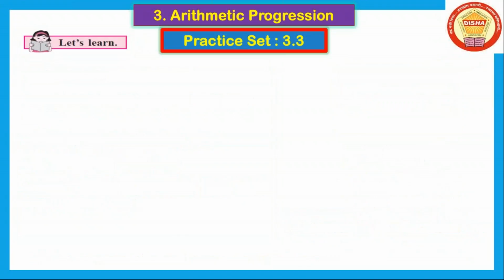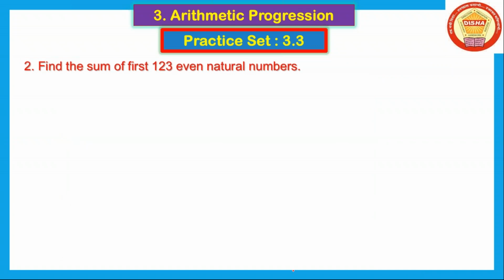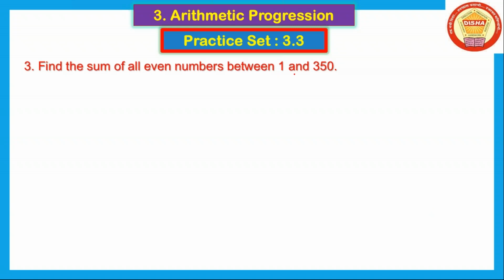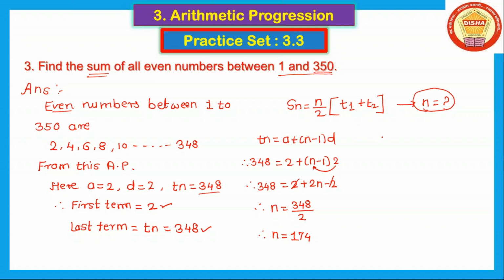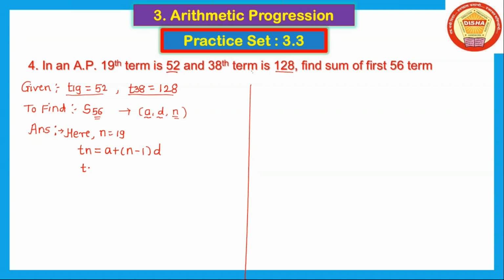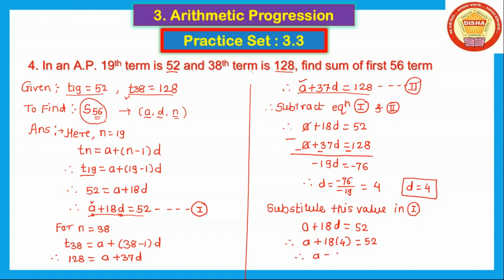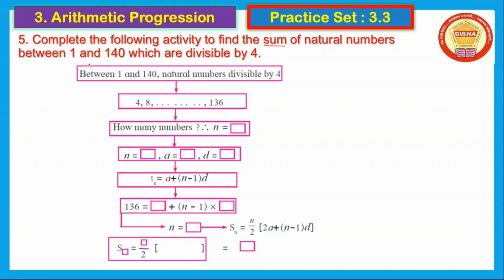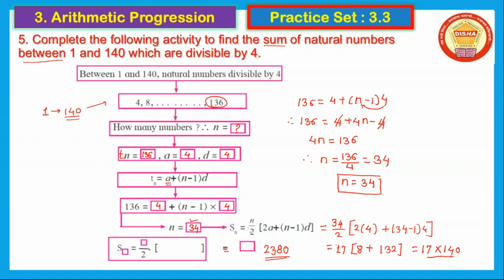Arithmetic Progression Practice Set 3.3. Part 1 SSC.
Disha classes Pune.
Maharashtra Board
SSC Maths Part 1